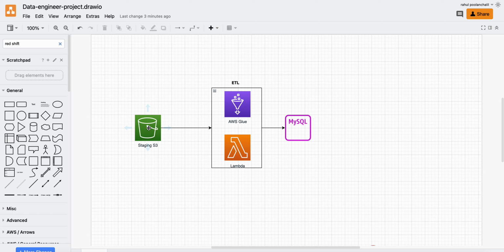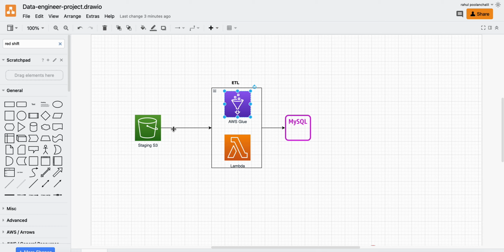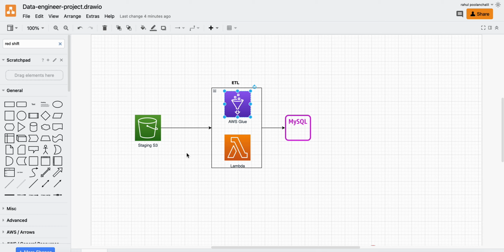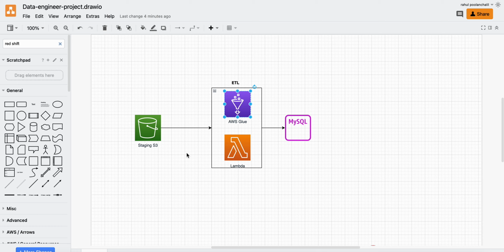Simple AWS ETL pipeline project architecture explained